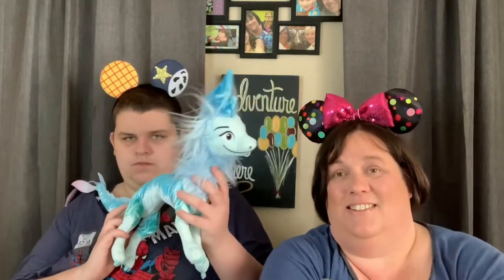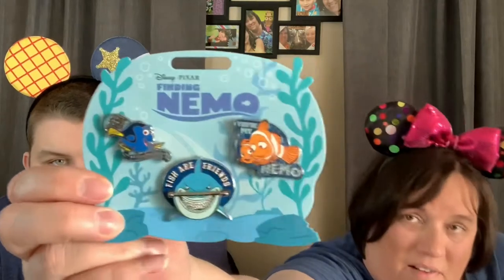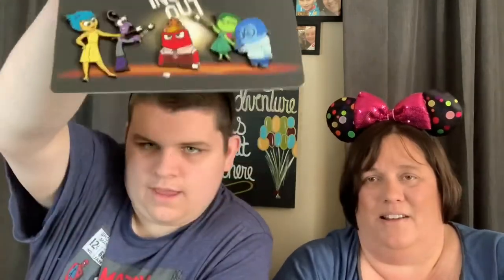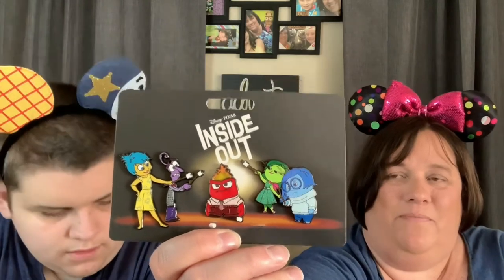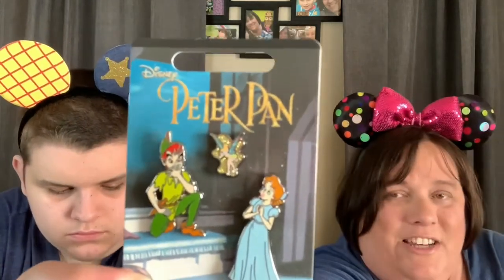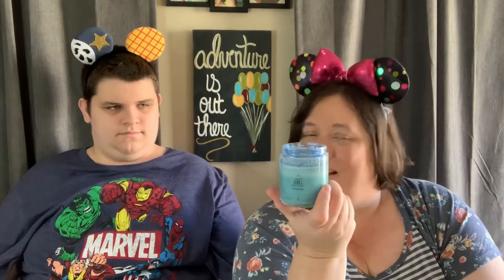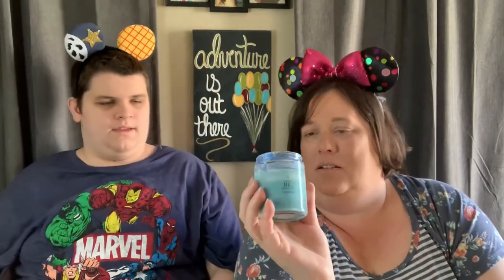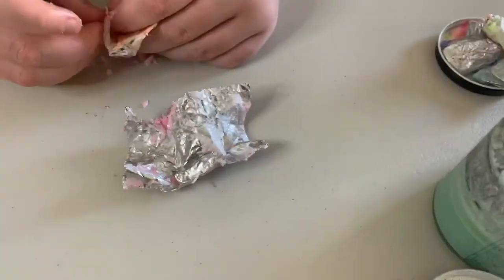Collective HAUL! And Wishes Candle Co Review and PIN REVEAL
Our Disney Outlet Haul!  Then check out our Wishes Candle Co review, along with mystery pin reveal!!

Etsy Shop - Minnie Castle